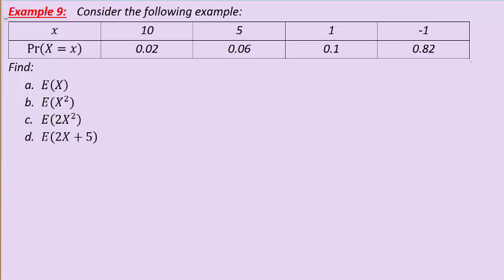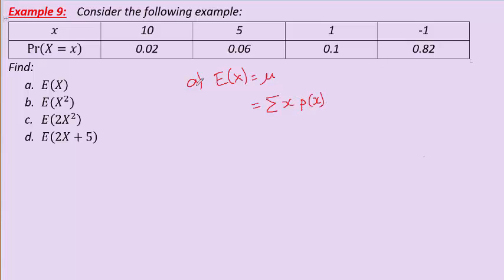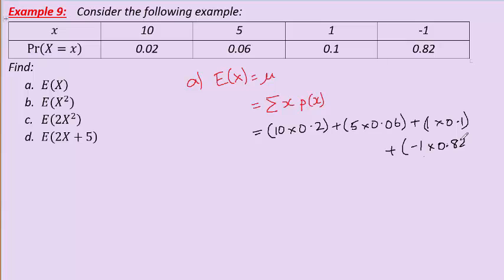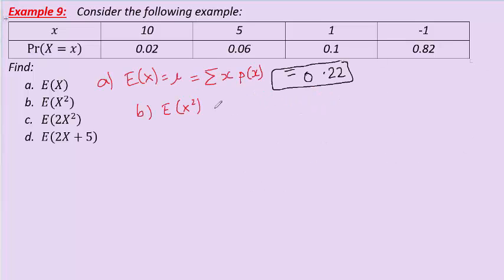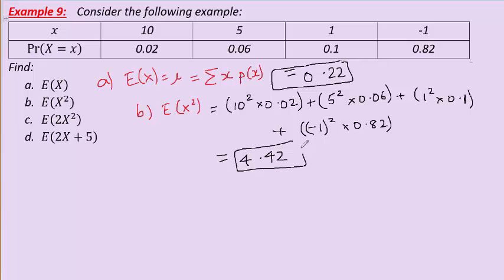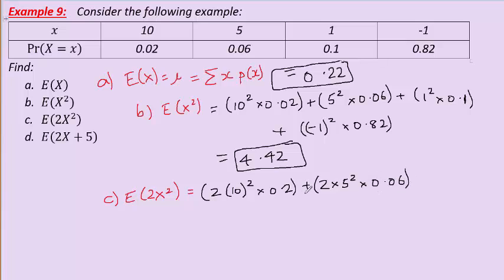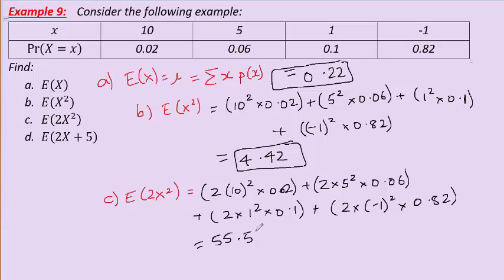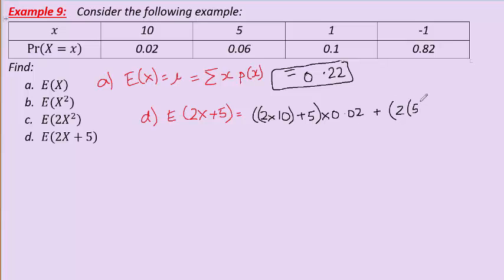VCE Maths Methods - Probability - Discrete Random Variables - 9 of 11 - find the mean (i.e. E(X) ).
The mean and the expected value E(X) are the same thing. This video shows you how to find the mean from a probability table.